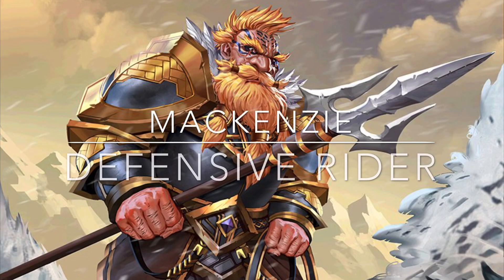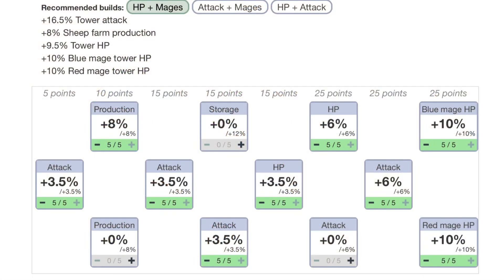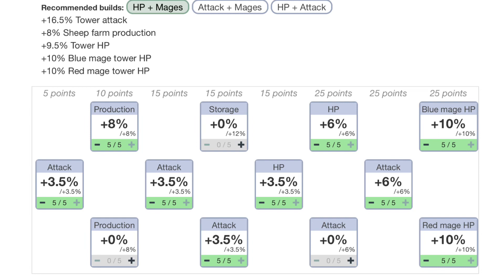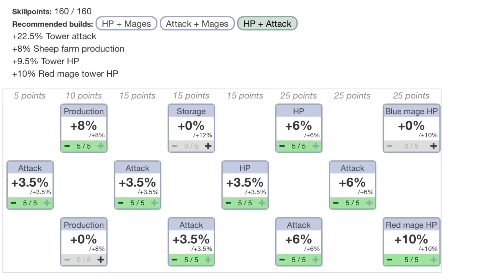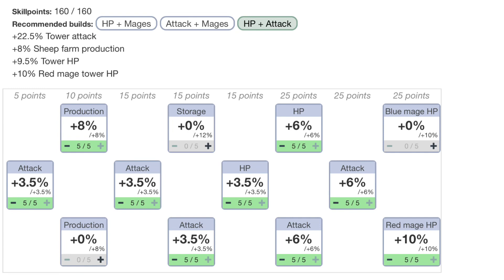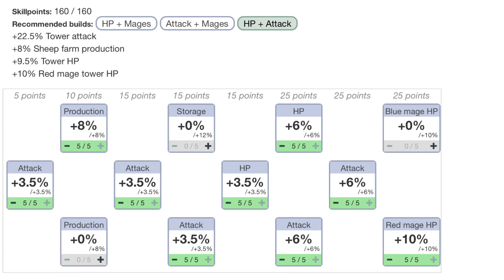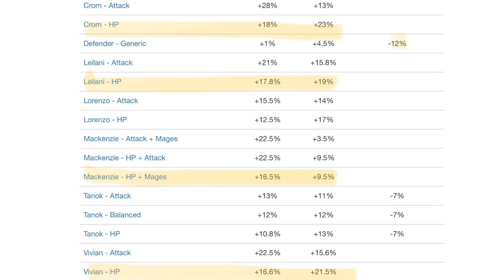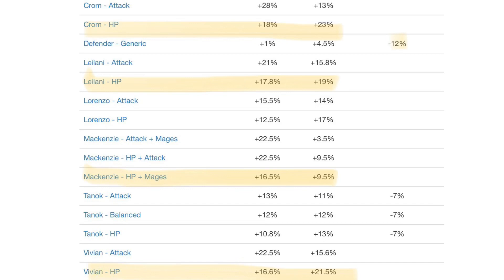Mackenzie vs Other Defense Riders: War Dragons Guides